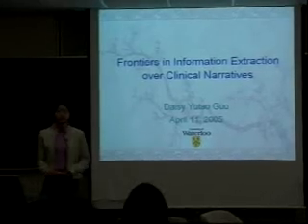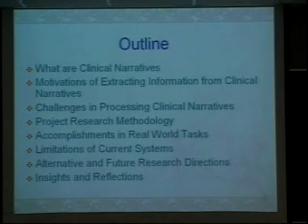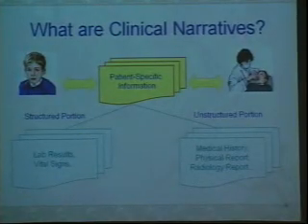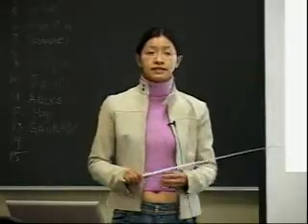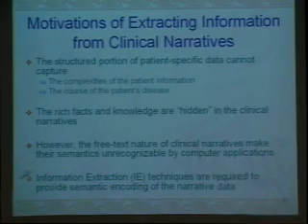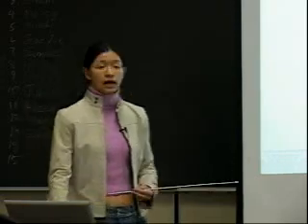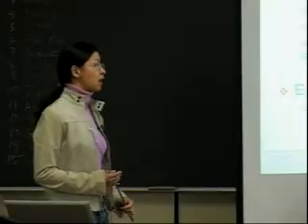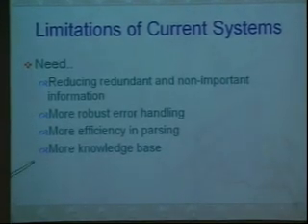Frontiers in Information Extraction over Clinical Narratives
Computer Science 898 Frontiers in Health Informatics Research Mini-Conference Archive 2005 - Yutao Daisy Guo

This archive contains presentations from the University of Waterloo Computer Science 898 Mini-Conference on Fontiers in Health Informatics Research held in April 2005.